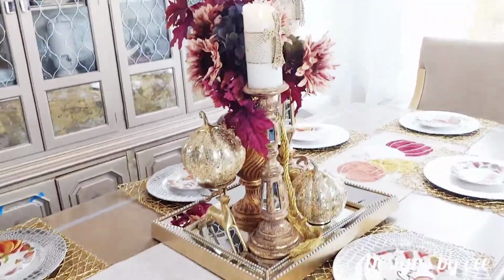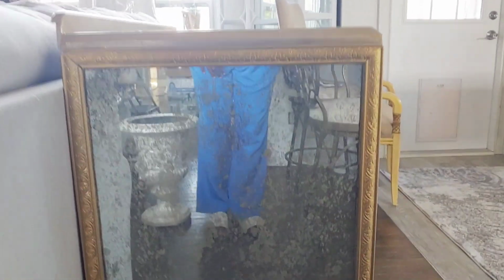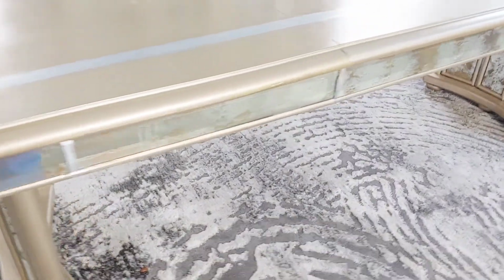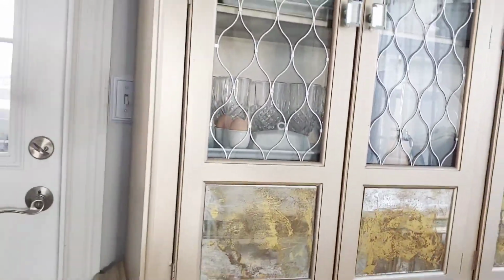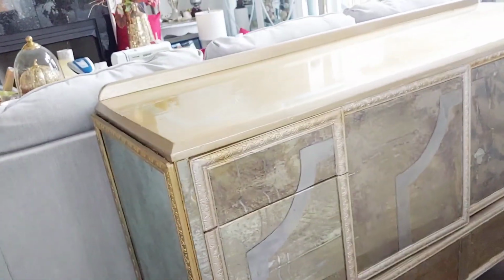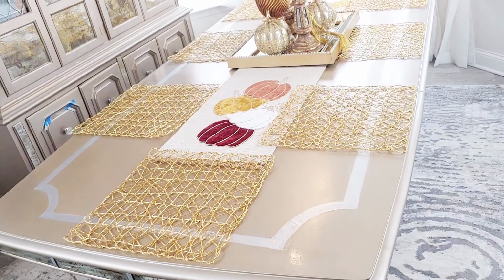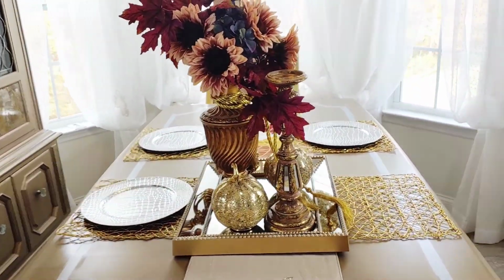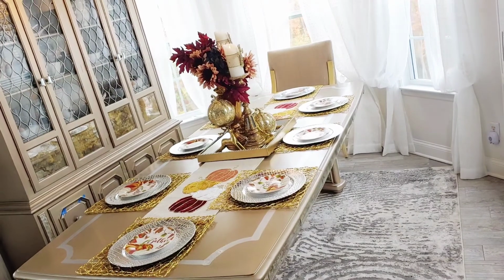Diy Mirrored dinning table reveal for fall tablescape